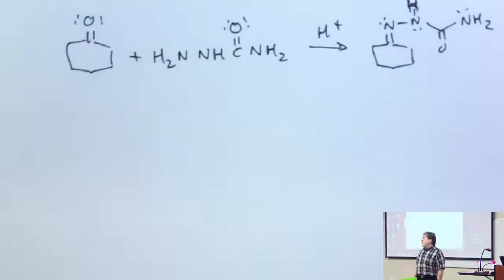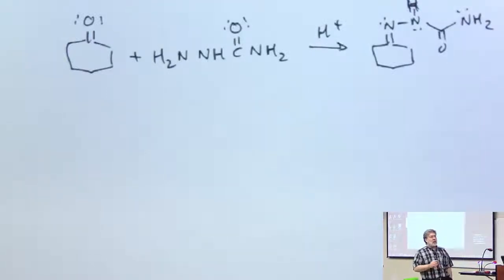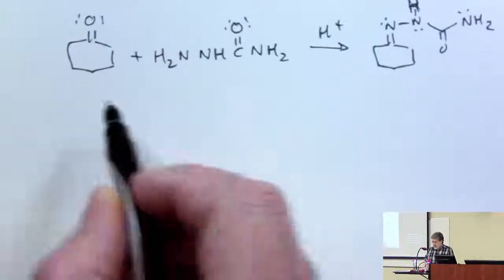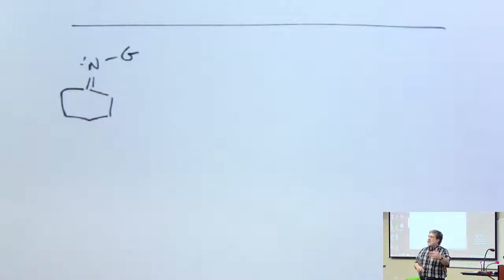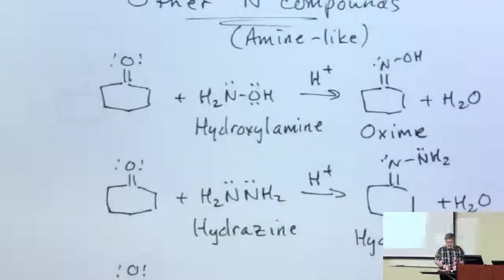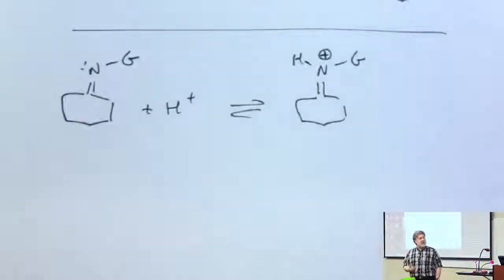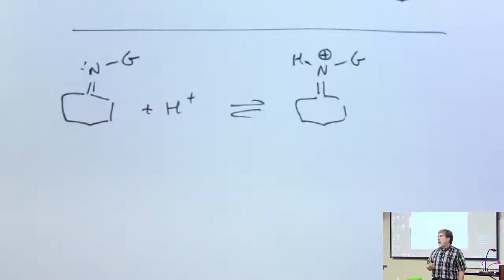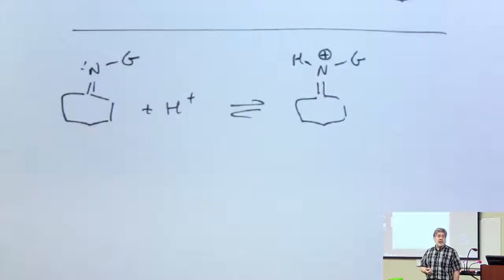Lecture Mar. 27 Some Rational